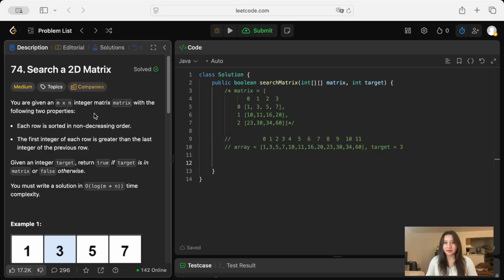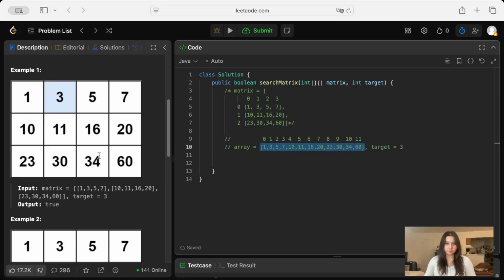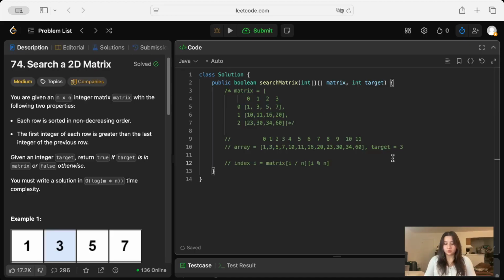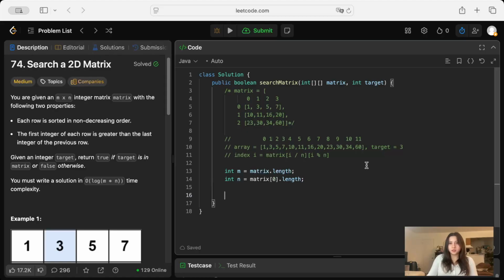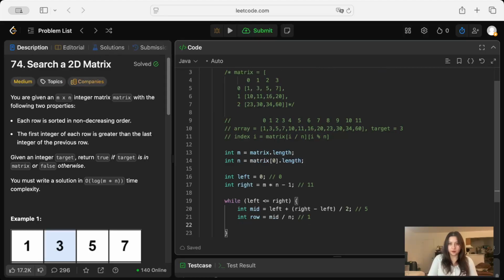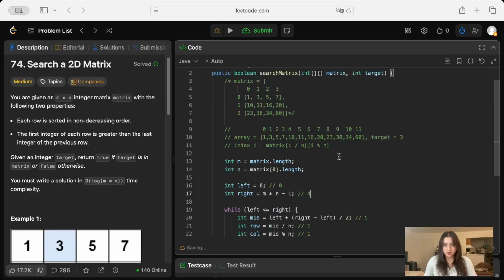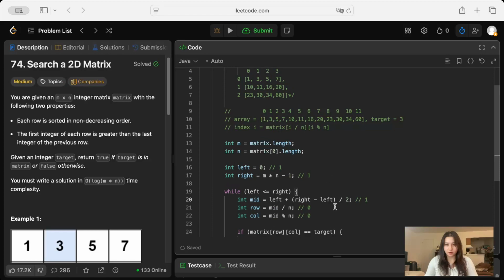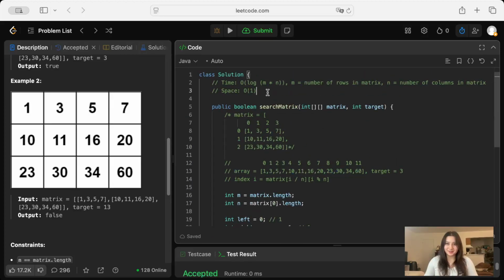Search a 2D Matrix LeetCode - Java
In this video, I solve the "Search a 2D Matrix" LeetCode problem using Java.

Timestamps:
00:00 - Problem
00:57 - Algorithm
05:48 - Solution
13:50 - Big O